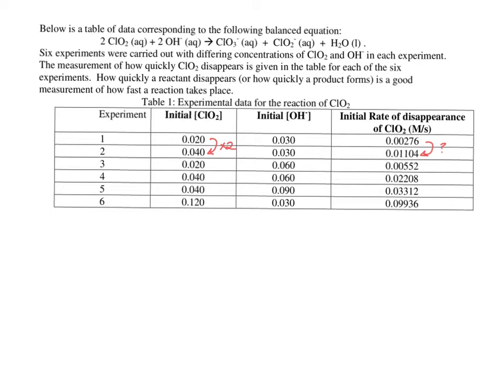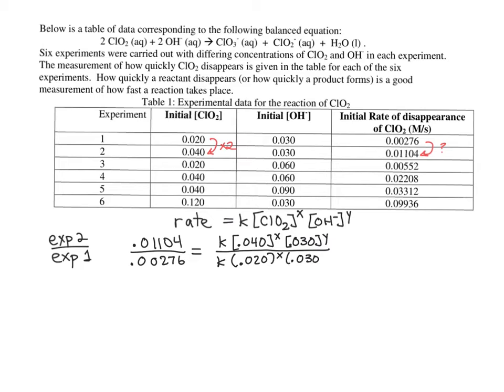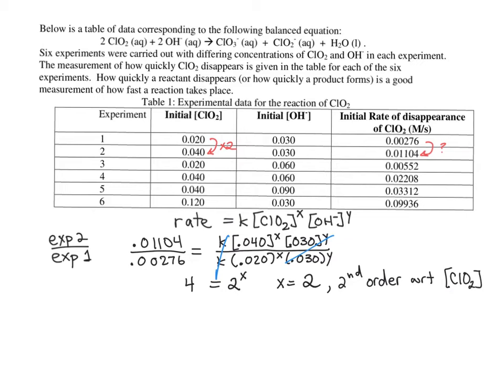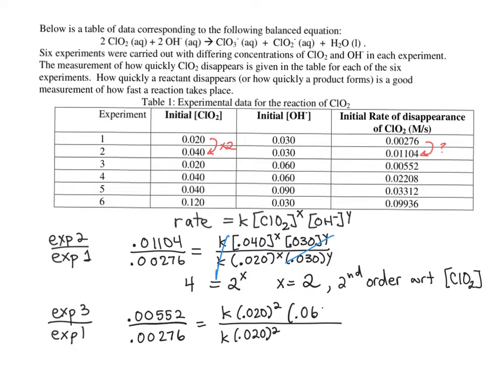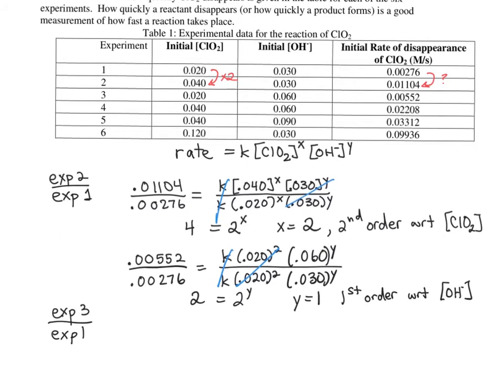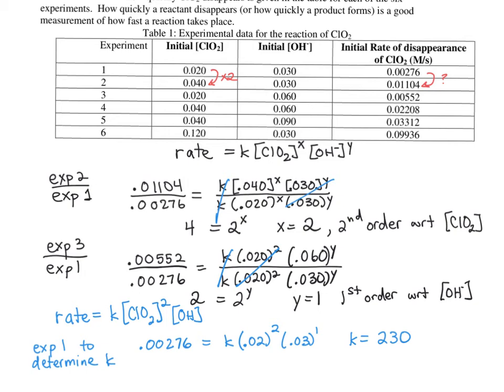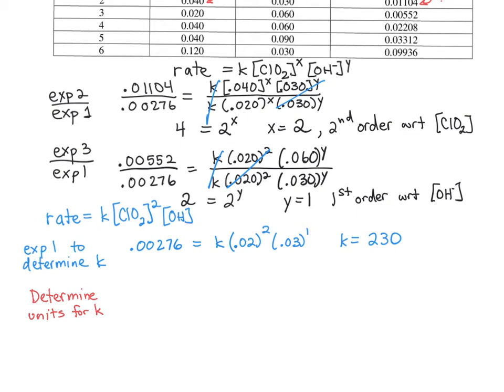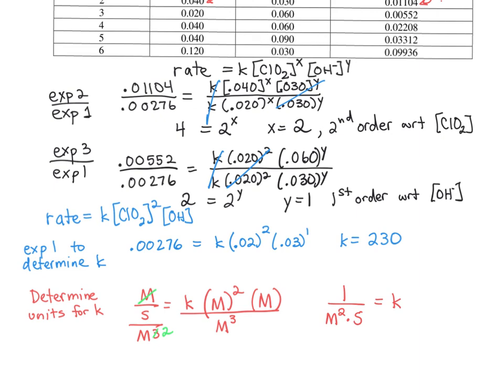AP Chem Unit 5 - Determining a Rate Law from Data